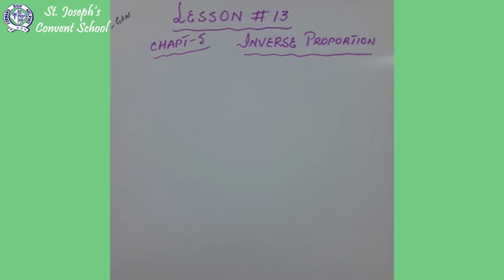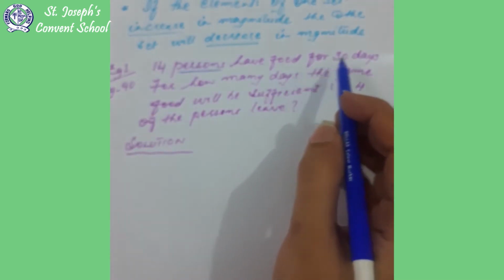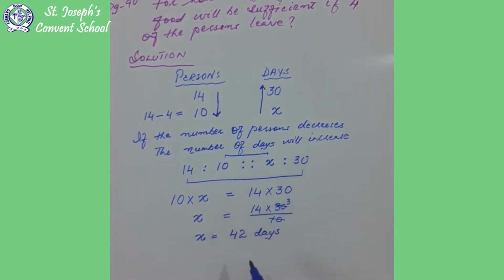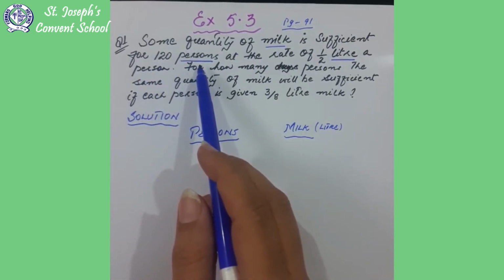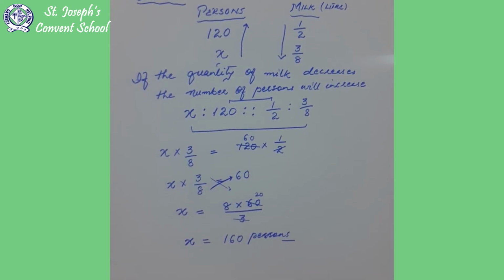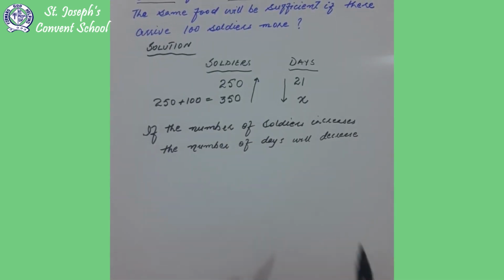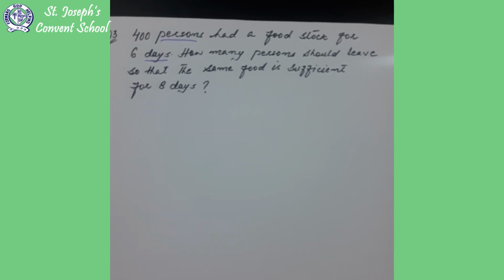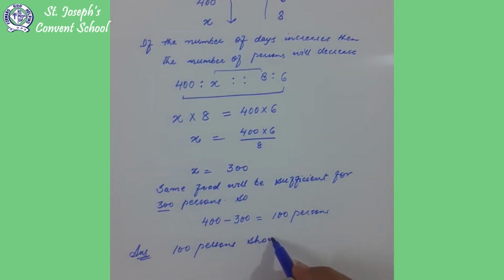Math IX General | Chapter 05 Lesson 13 | Miss Lubna